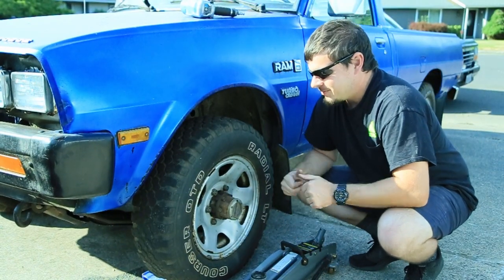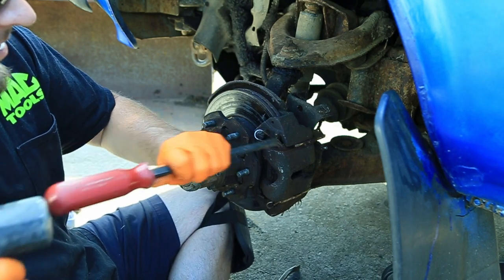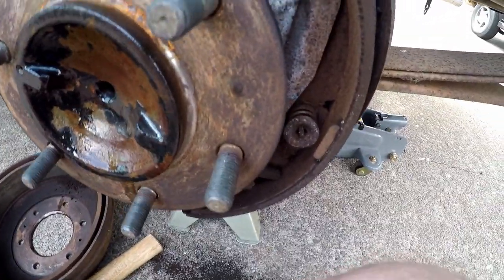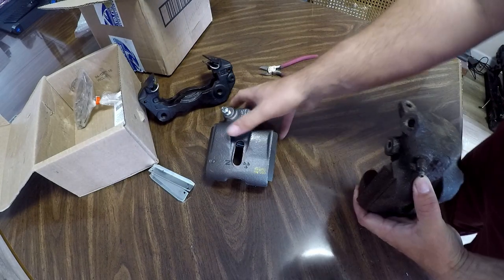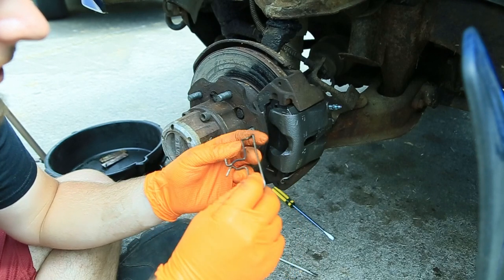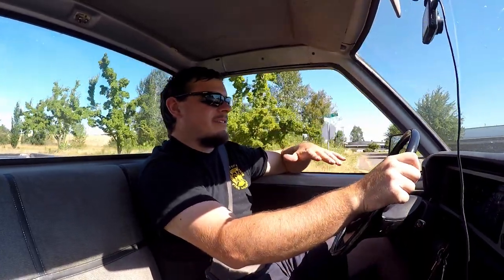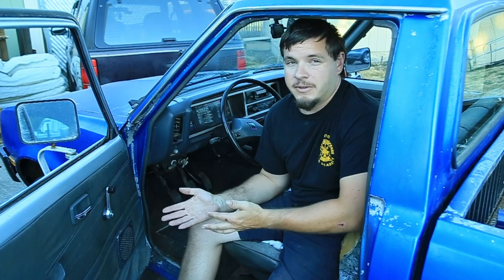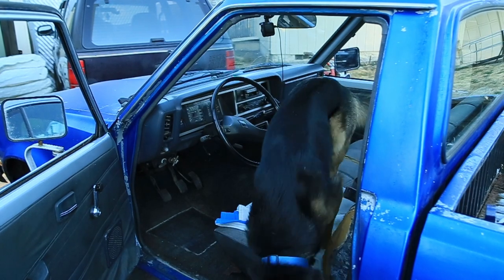84 Dodge D50 part 3 (replacing brake caliper)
Well here we go. getting that caliper replaced. I messed up a few things, but we got it done.